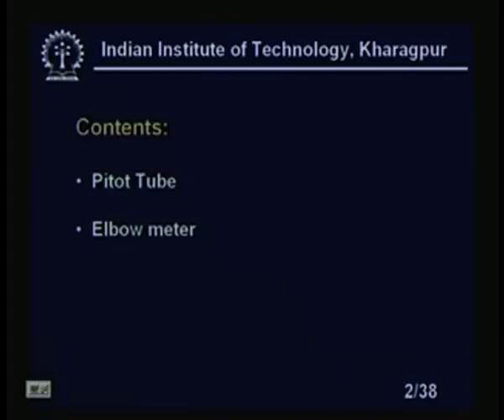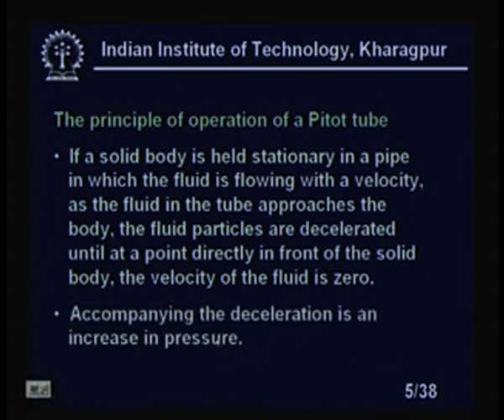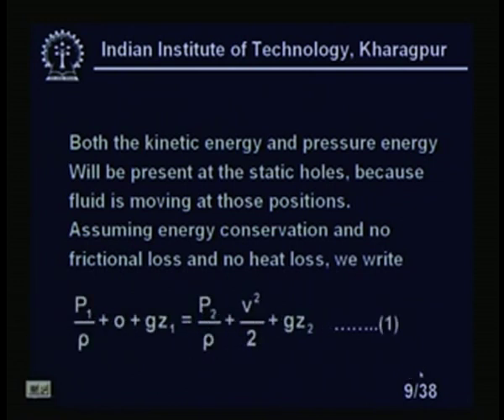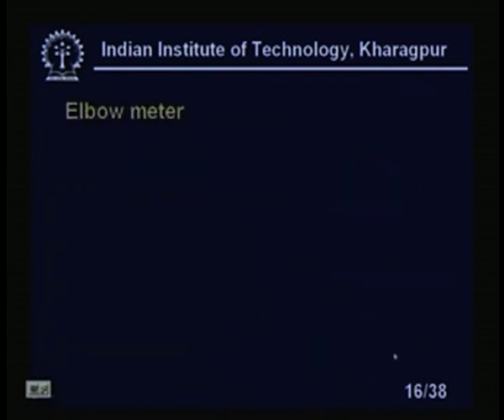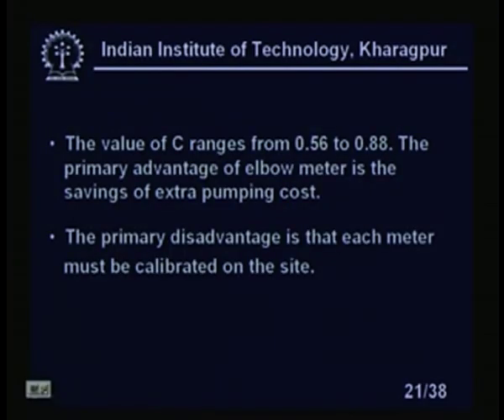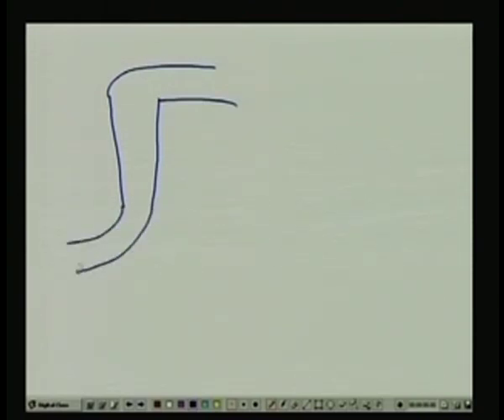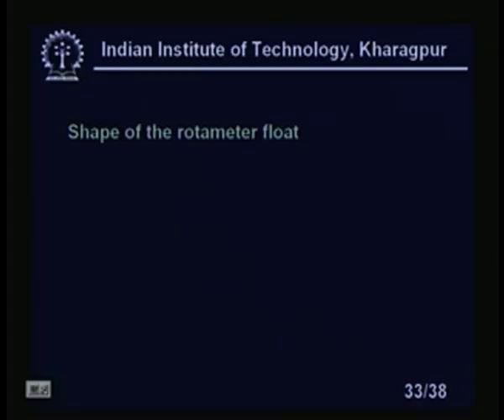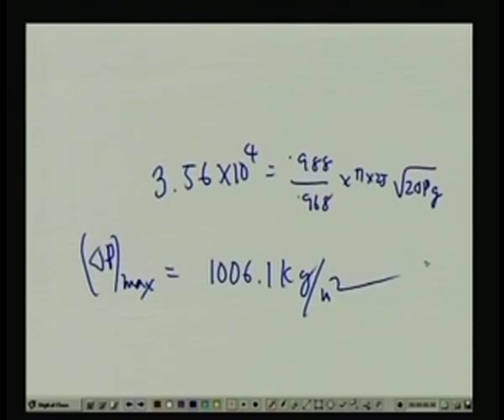Introduction to Flow meter II